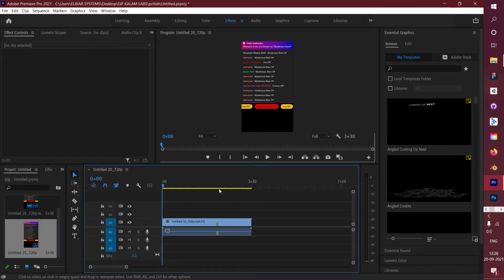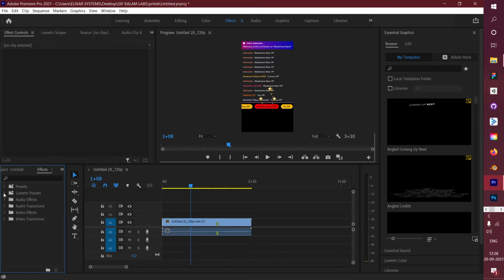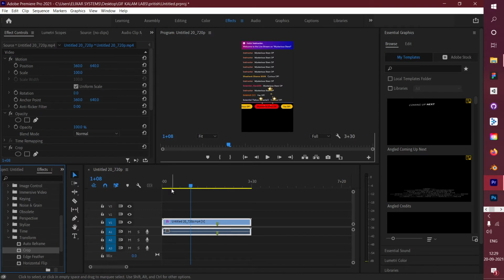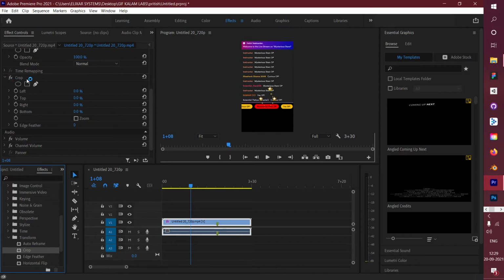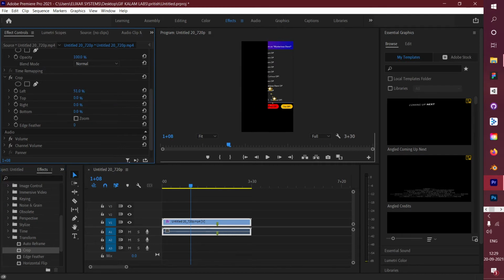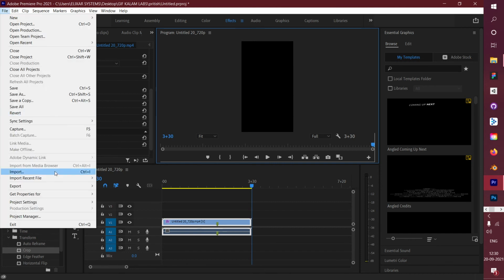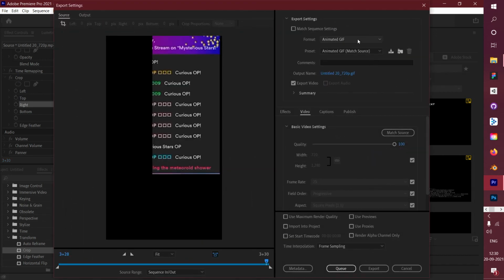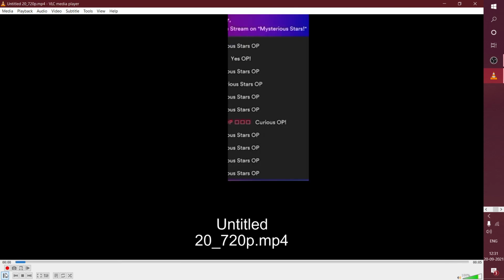How to crop in premiere pro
Step 1,

Open your premiere pro and open your project.

step 2,
Click on that Effects and click on that video effects and scroll down and click on that transform

thank you  and battery explain  in video.

I am sorry to my English prawns

premiere pro
video crop